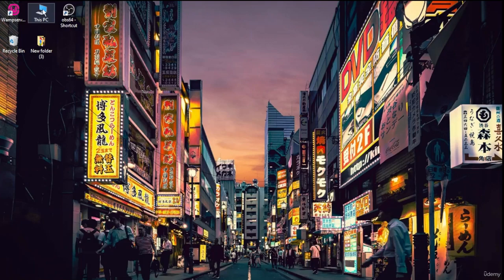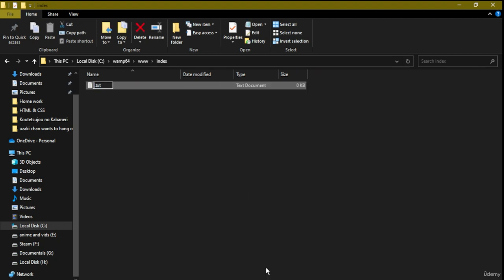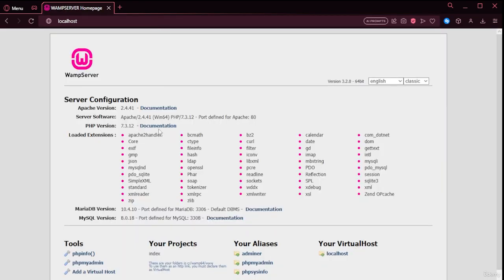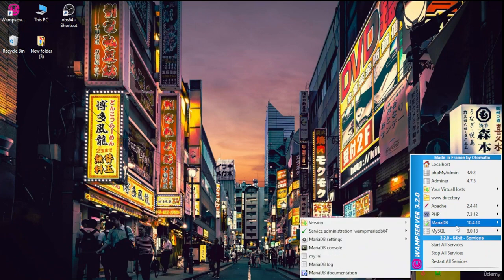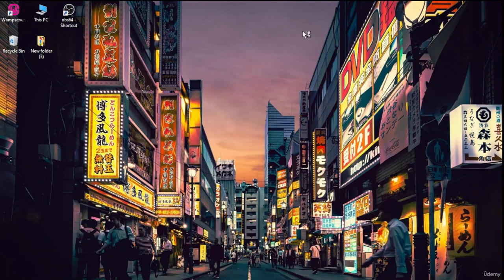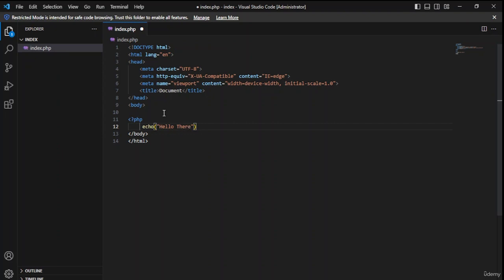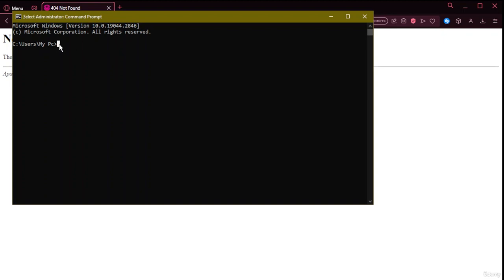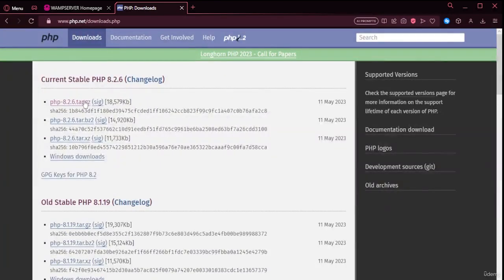Crash Course PHP & MySQL 2024 #2 Getting user input